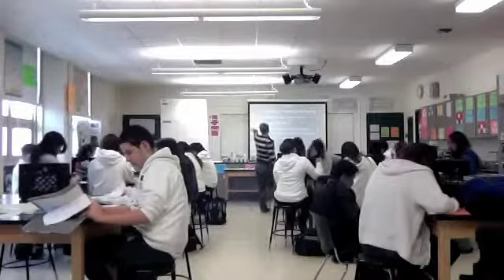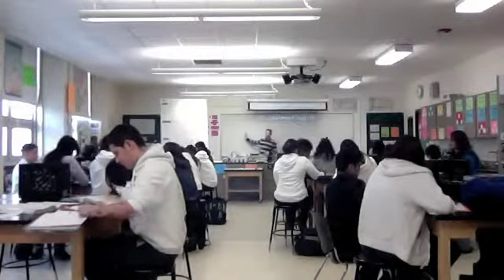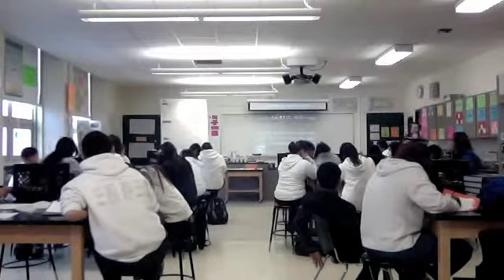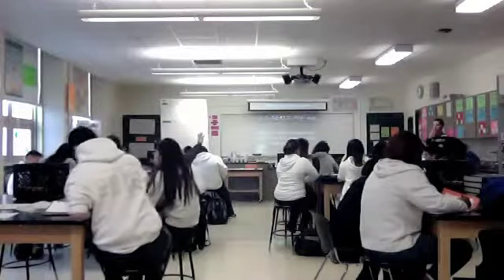paul mack teachingclip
This is a conglomeration of two days.  The first day (most of the video), I modeled for students how to read and annotate a chemical equation to fully understand what was happening in the reaction, using photosynthesis.  Students then worked together in groups to follow the same annotation process for respiration.  Day two, we performed a lab demonstration of respiration, while also analyzing data from a lab about photosynthesis.  In both cases, we worked to apply our knowledge of the reaction equation to explain what was happening in the experiments.  What is not seen is the follow up, where students answered (as homework) questions about what had happened in the lab, and we corrected these answers together.